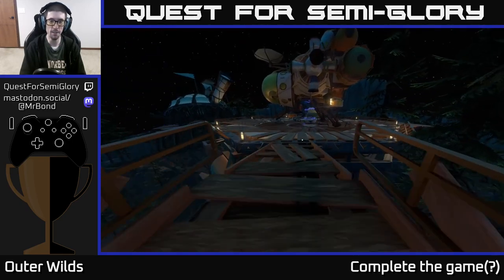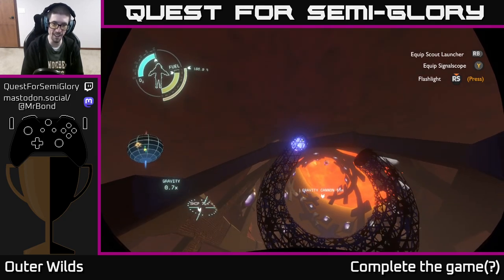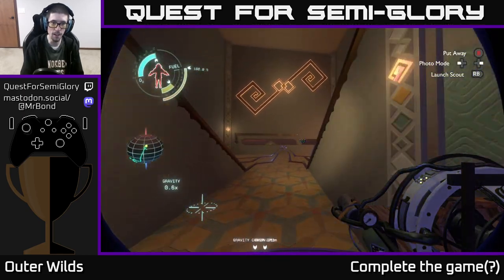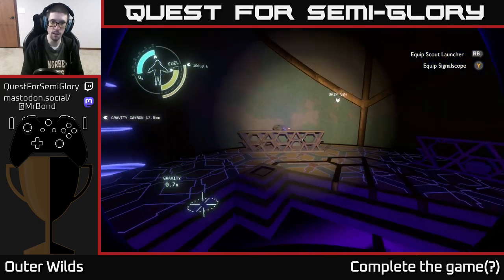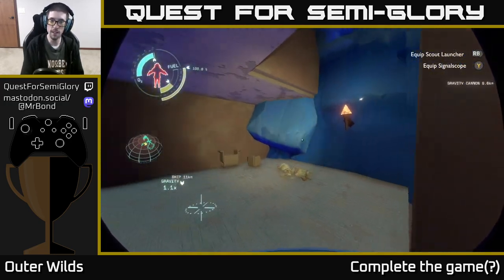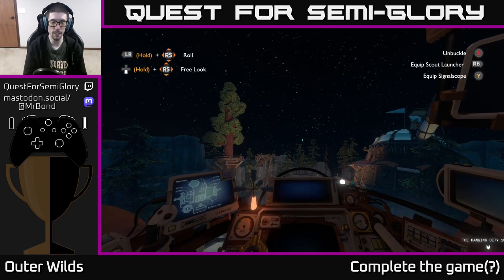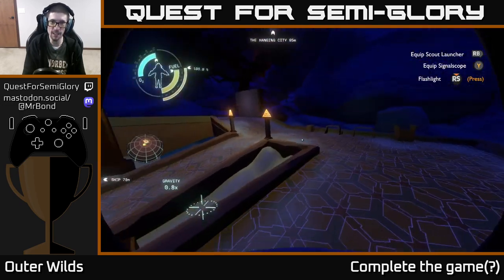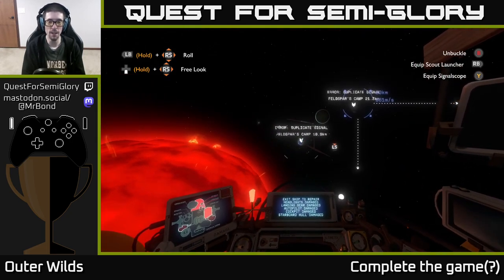Quest for Semi-Glory - Outer Wilds - Session 4